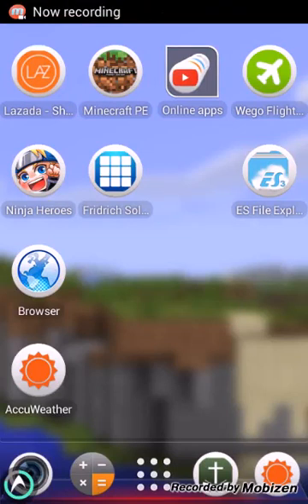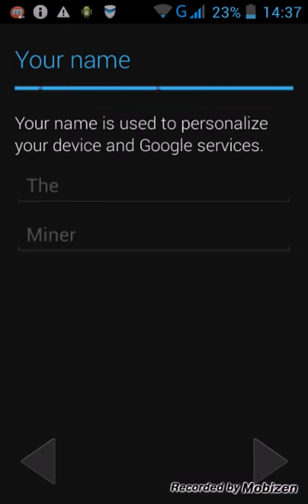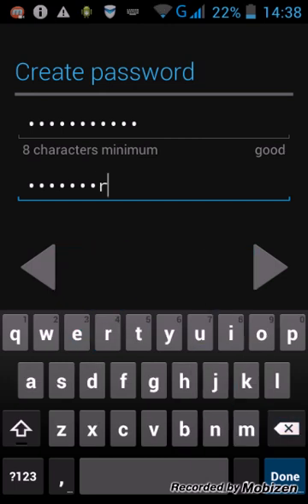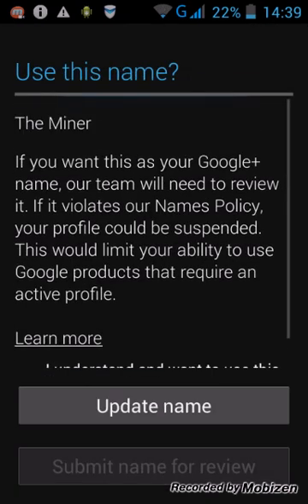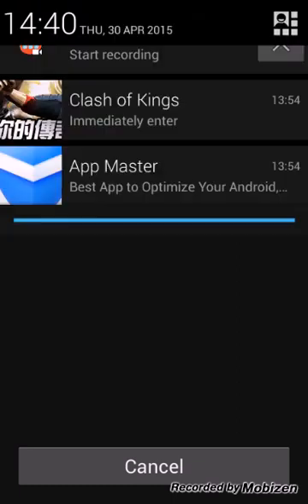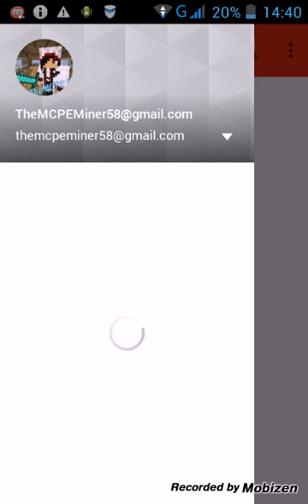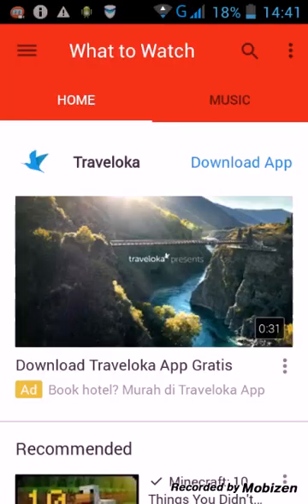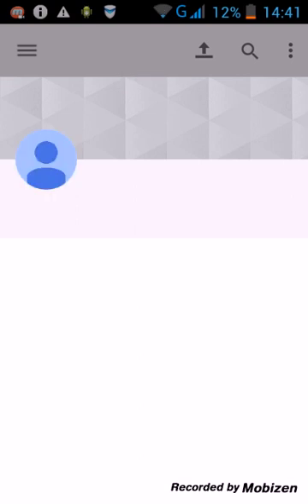How to create a YouTube Channel On Android(Simple)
In this video I'm gonna show you how to make a YouTube channel on android this is really really simple so please ENJOY!!!